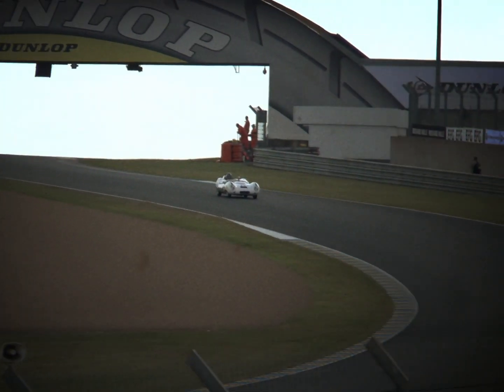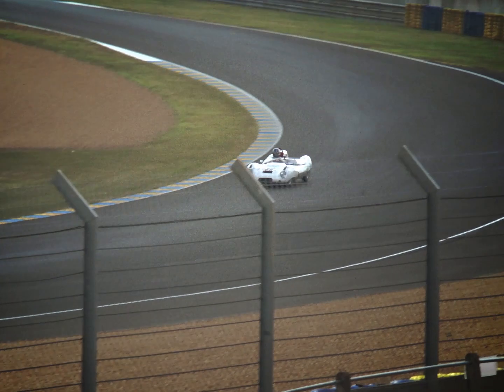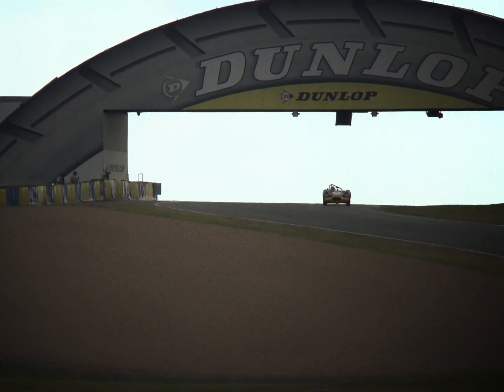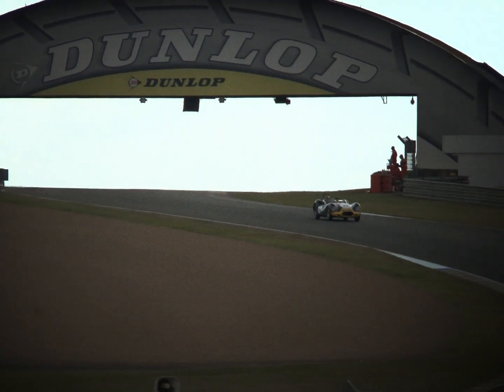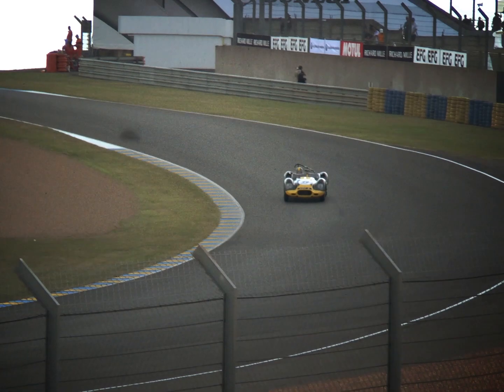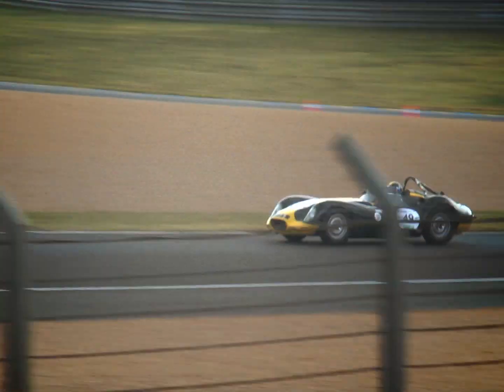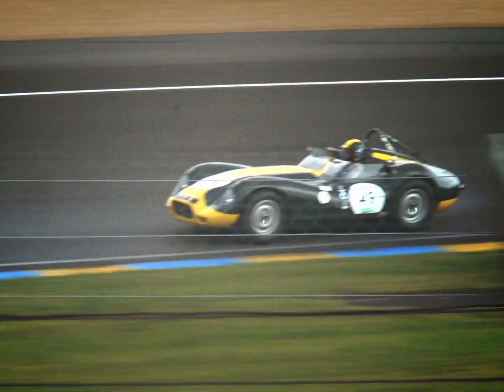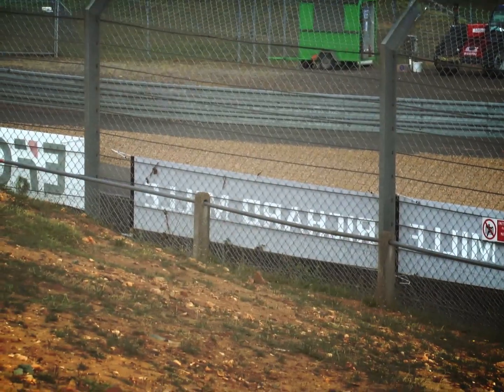Legends of Le Mans: 1957 - 1961 (Pure Sounds)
Continuing up the Le Mans History ladder with the '57 to '61 era, also know at the Le Mans Classic as Grid 3. Again edited in a time honoured way as a way to tickle the senses in all the right ways.

This video features an exceptional collection of cars racing at what can only be described as the most legendary endurance race track out there.

Enjoy! And as usual: we'll see you at the track.

HistoricRacingHD's goal: "The cars of today are made by those of the past. Together with you, we are able to keep those legends alive."

We need YOU more than you need us to keep this going!

Active on Spa-Francorchamps, Le Mans, Goodwood, Nürburgring,...